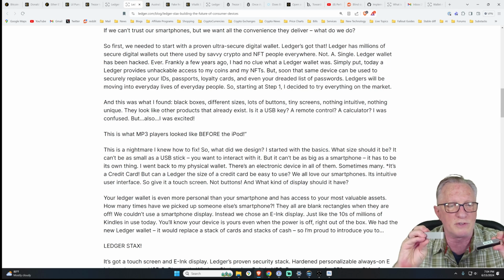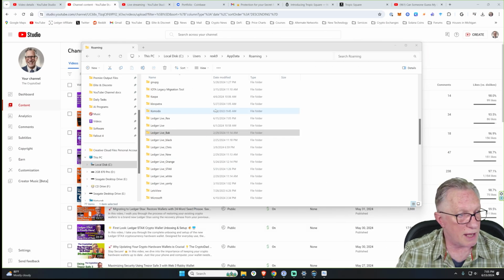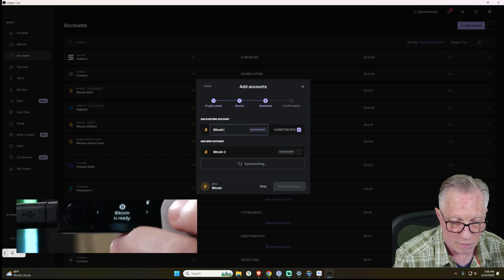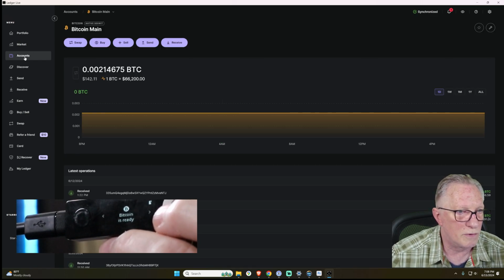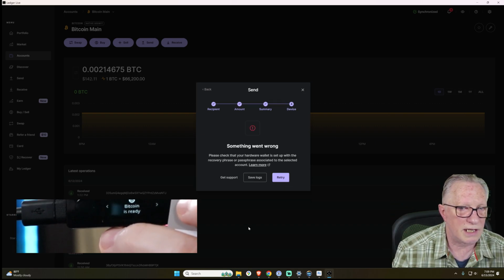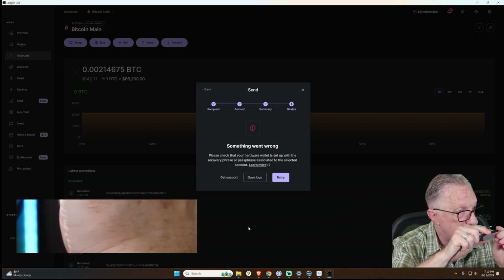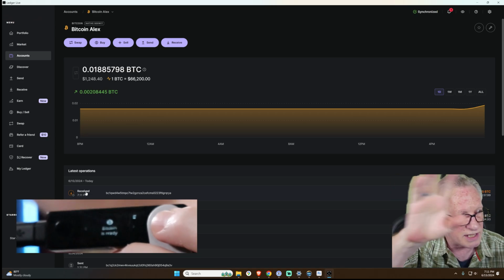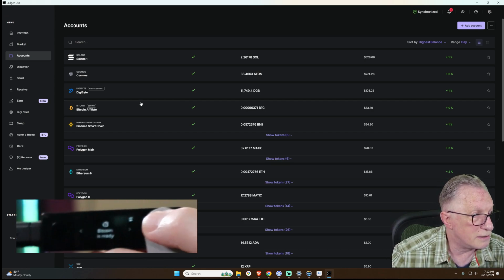How to Move Bitcoin from one 🔒💼 Hardware Wallet ➡️ to Another 🔒💼Hardware Wallet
Many people have asked me how to move crypto between wallets. Specifically from one ledger device to another. So today I'm going to show you how to manage more than one device in your copy of Ledger Live so that you can effectively transfer from one device to the other. Of course, remember that Bitcoin is not inside your hardware device. Your hardware device is the private key that manages a Bitcoin wallet stored on the blockchain. We're just going to facilitate a transfer from one Bitcoin address to another. This method can also be generalized when you decide you want to move crypto from one wallet brand to a different wallet brand.

and secure your Bitcoin transactions! 🔒💼

🟠 Don't miss out on the Ledger Nano S Plus BTC Orange! and keep your Bitcoin safe!

🚀🔑 Ready to dive into the world of crypto? Sign up for a Coinbase account now and start your journey!